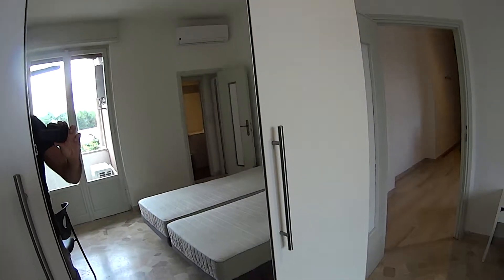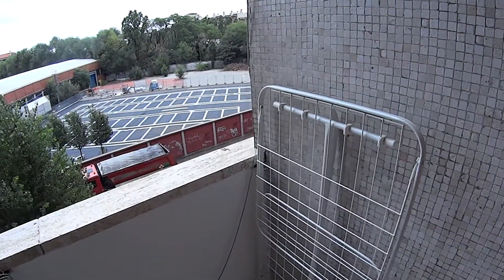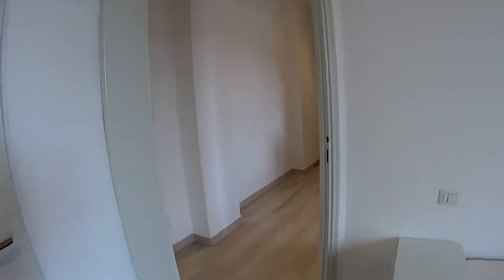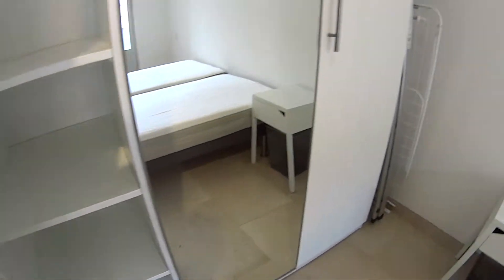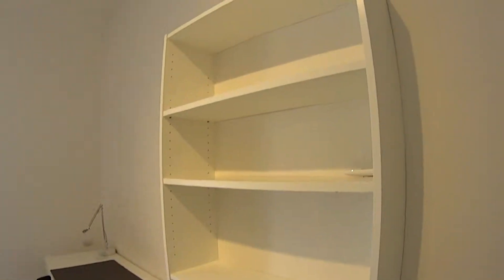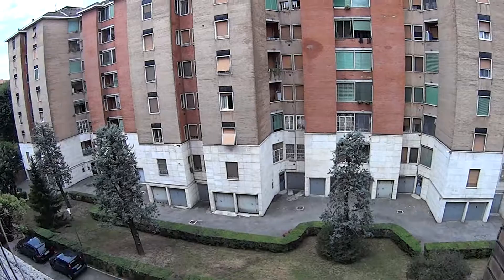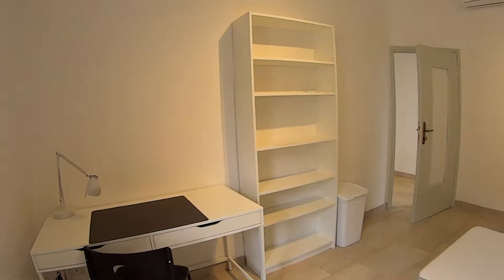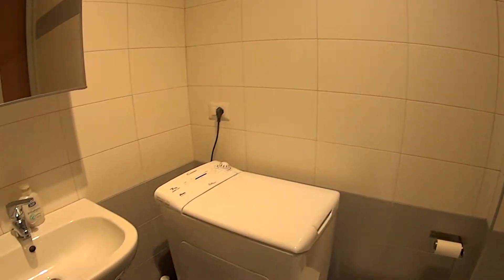Peaceful 3 bedroom newly furbished shared apartment in Lodi area - Spotahome (ref 95316)